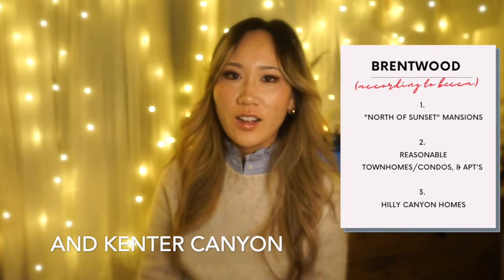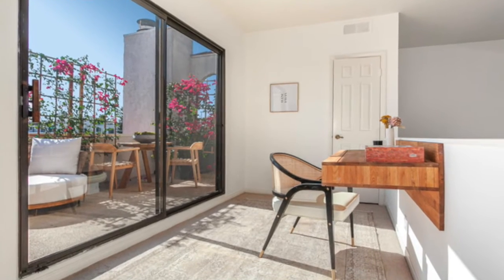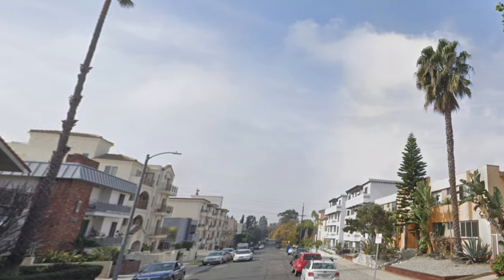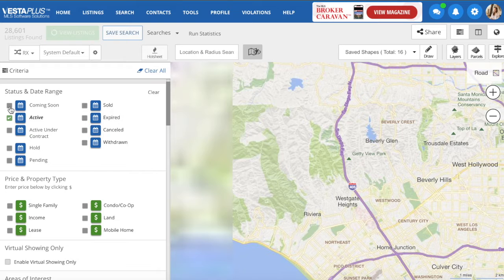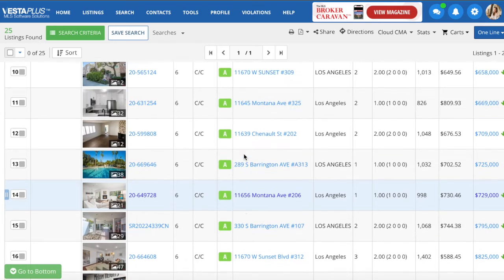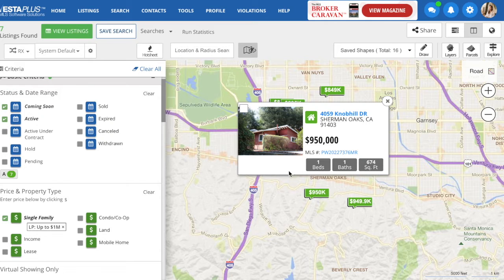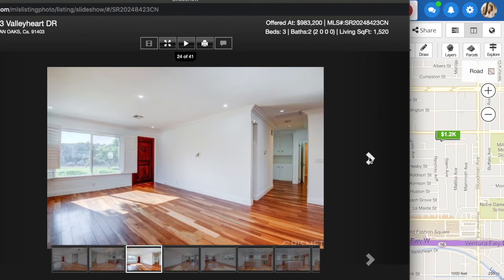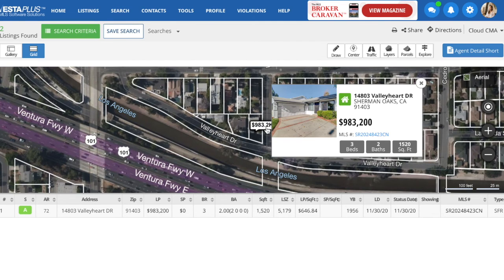What $1million buys you in Los Angeles | Ep. 1 Brentwood vs. The Valley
HI THERE! Welcome to the first episode of what $1million buys you in los angeles, where we tour homes in LA around $1,000,000 and see if it's worth it. Check out today's listings in LA's upscale yet lowkey neighborhood Brentwood, and Sherman Oaks in 'The Valley', a more reasonable place to purchase a house with a yard and schools near Los Angeles. Of course, a million dollars is a lot of money, and yet in la la land, there are limited options of what real estate is available in this price range...let's find the best deals.

STUFF MENTIONED
amazon products mentioned/used in the video-
- camera: sony alpha 7ii:
- lens: sigma
- tiffin filter lens
- tripod for mirrorless camera: sunpak
- tripod for ringlight:
- colorful LED lights:
- sparkle lights:
- fairy string light:
- ring light:
- yeti microphone for voiceover:
- comica microphone for camera recording: